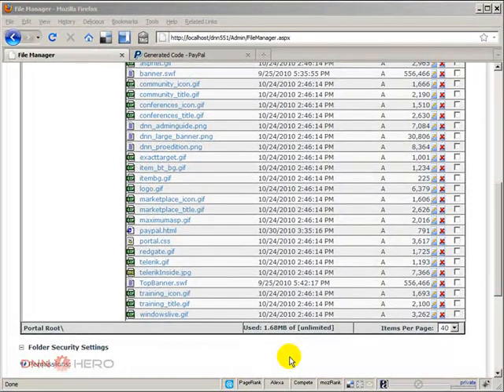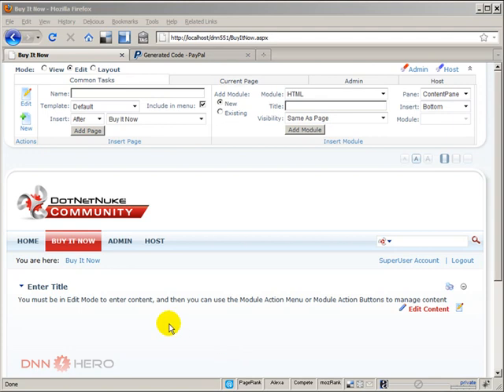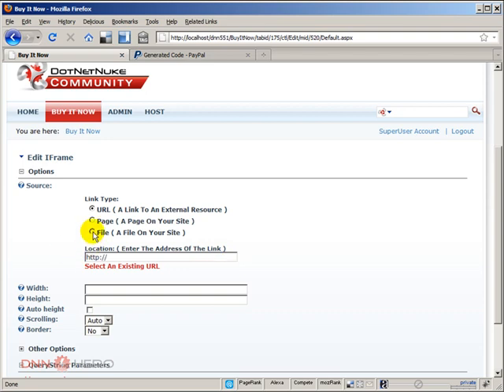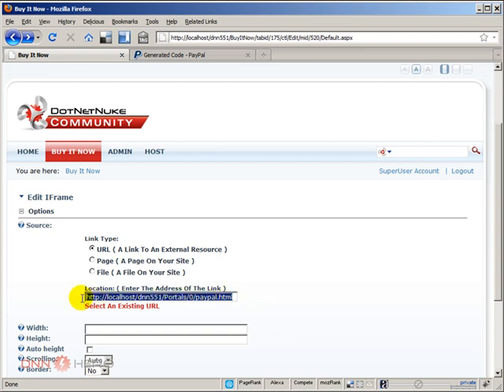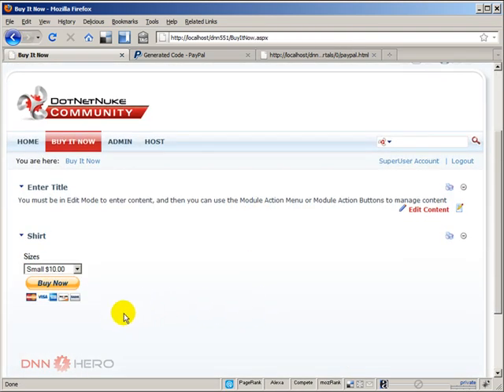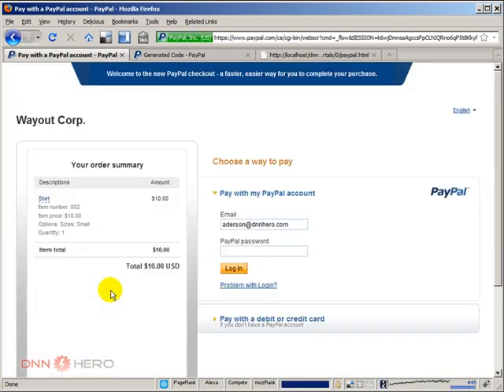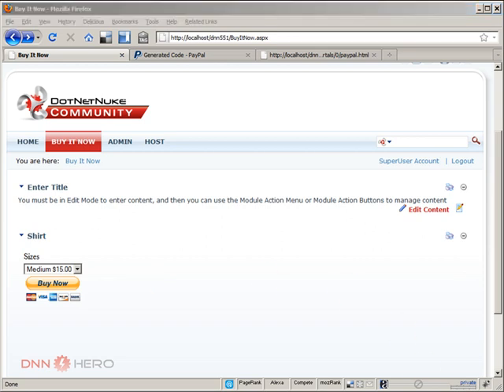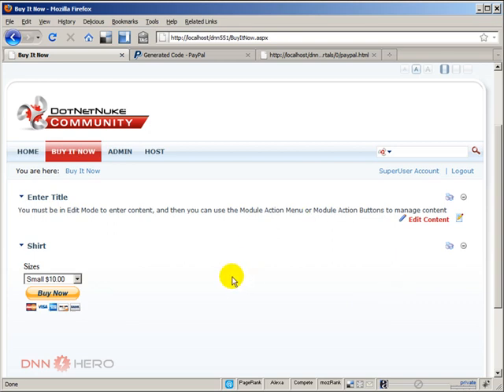DotNetNuke Tutorial - Setup Paypal Buy It Now Button with multiple options - Part2/2 - Video #165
This video will show how to setup Paypal buy it now button with multiple options in DotNetNuke. For instance if you want to sell shirts with 3 sizes (small, medium and large). This is part 2 of 2.